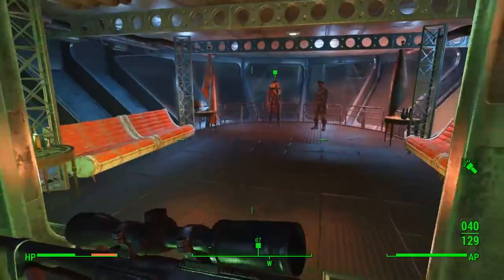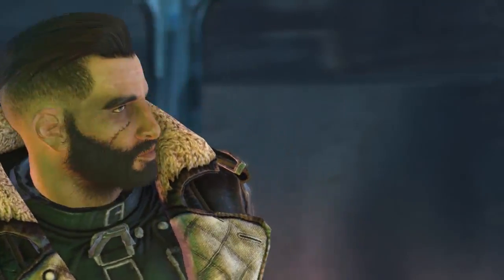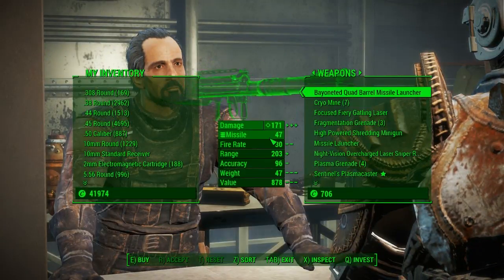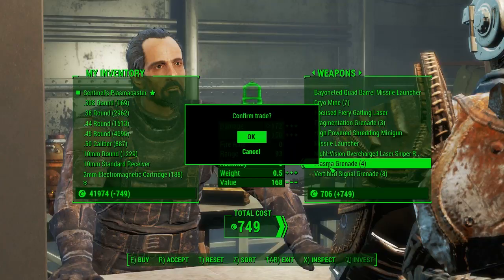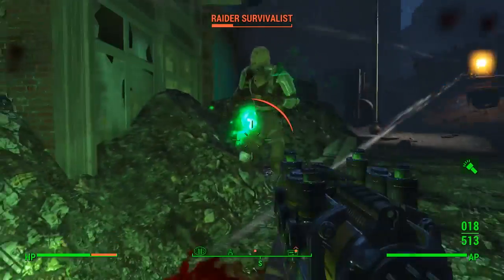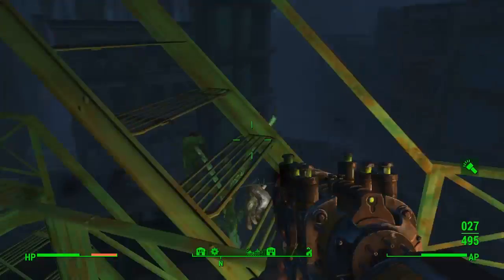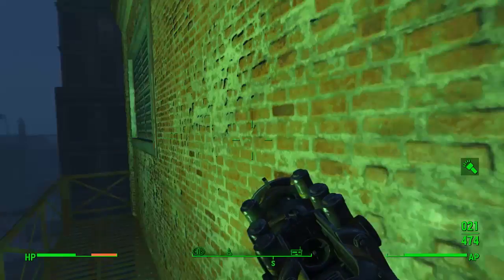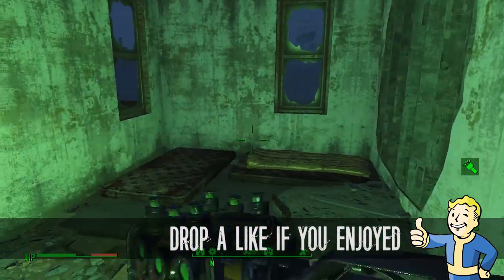Fallout 4 | Sentinels Plasmacaster | Unique Rare Weapon | Location Guide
Today il be showing you where to get the Weapon The Sentinels Plasmacaster